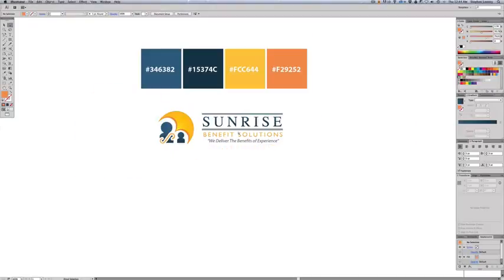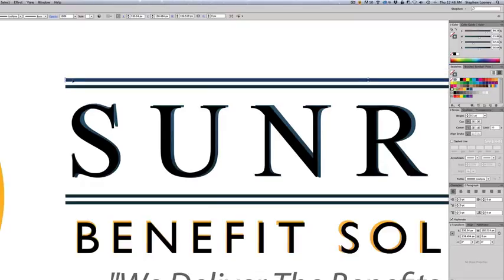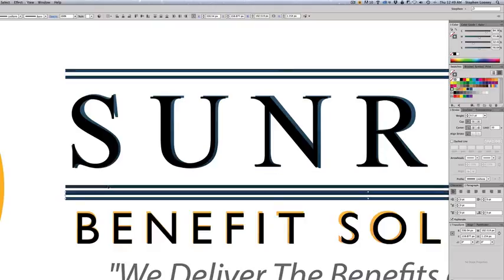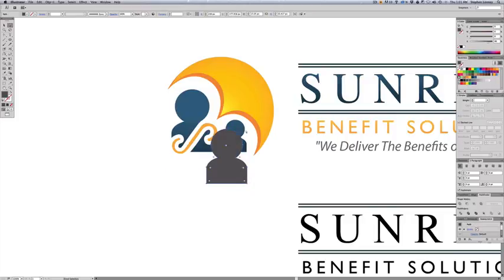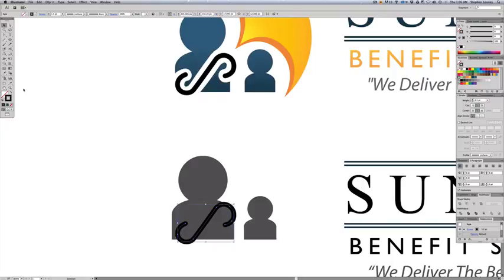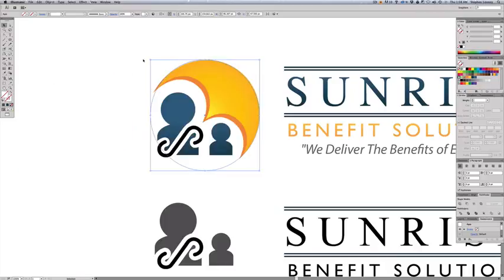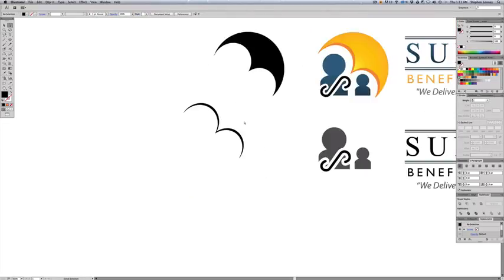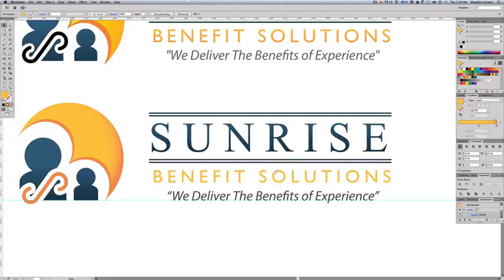01 Professional Logo Design Adobe Illustrator CC 2014 Episode 1